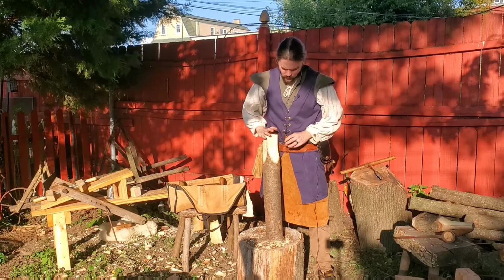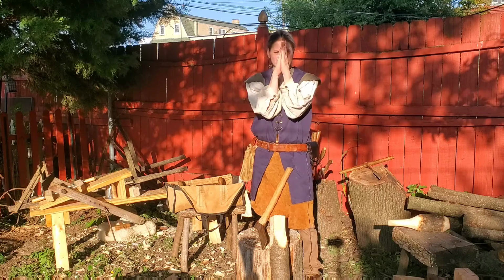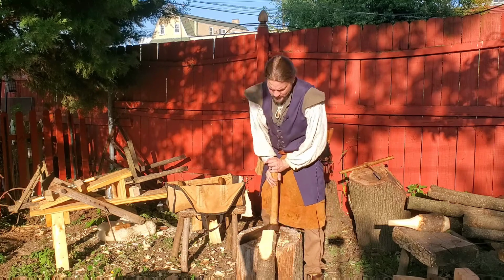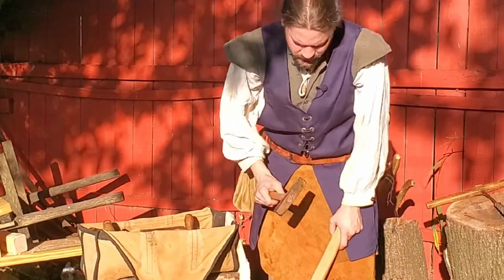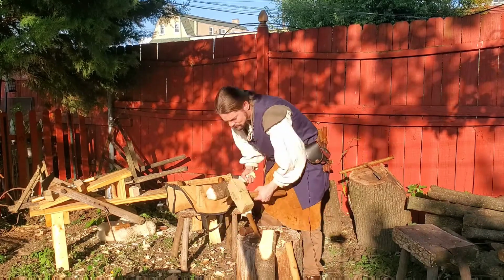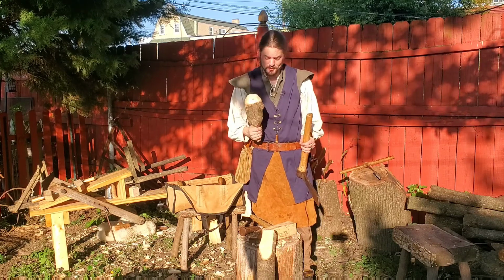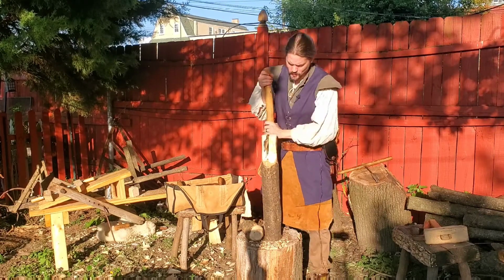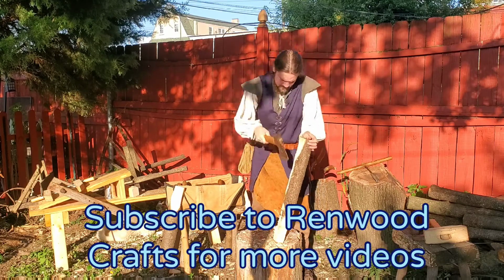How to use a froe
A froe is a valuable part of any traditional woodworking toolkit. Used to rive and split wood in precise fashion, its not just for splitting firewood (though it does work for that)

If you'd like to learn how to use a froe, take a few minutes and I'll demonstrate for you the basic principles needed to get you started.

This video is part of a series about making a mallet. You can find the first part of the series, Making a Medieval Mallet part 1, here: